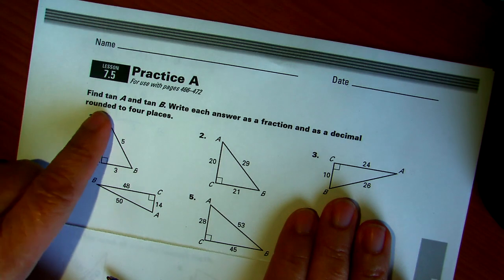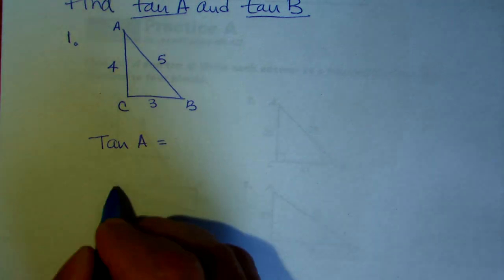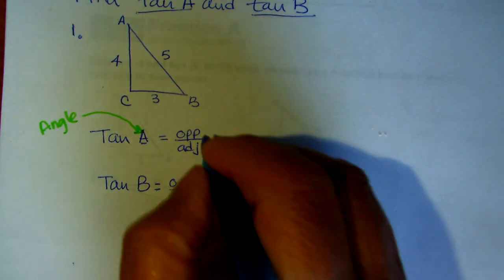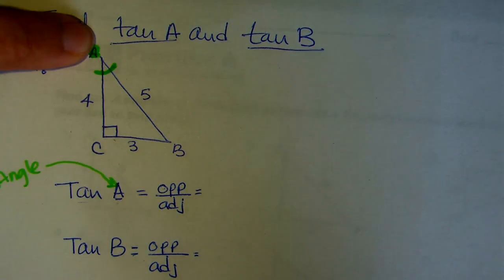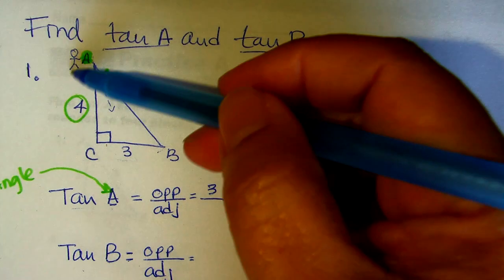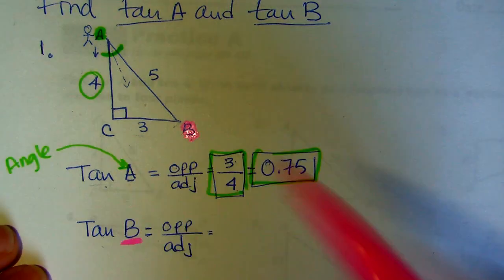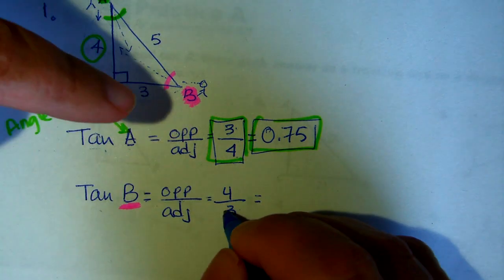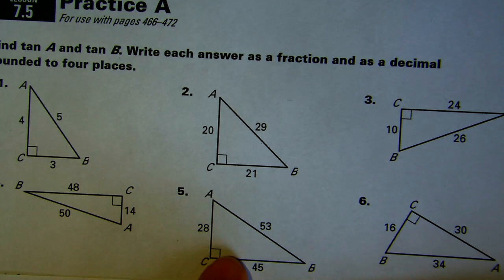Tangent ratio, Independent practice #1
This is the guided example for the Tangent ratio. Independent practice part1